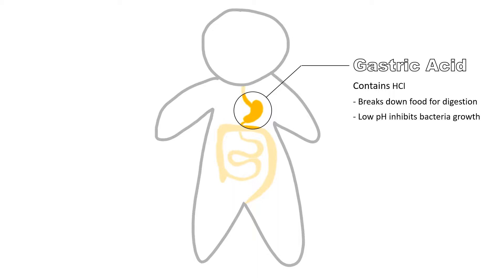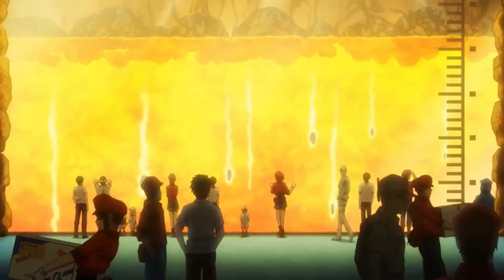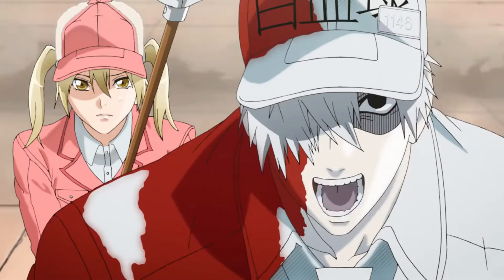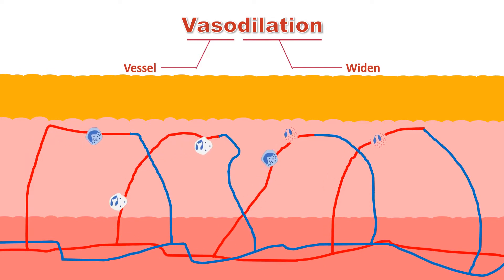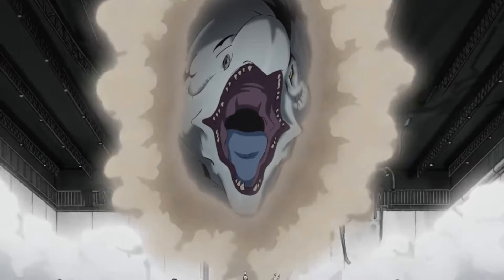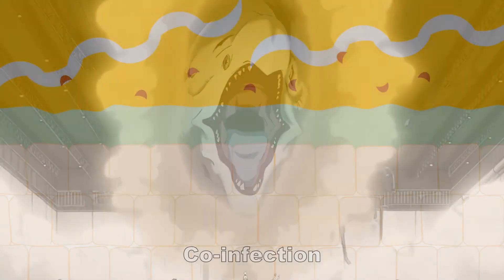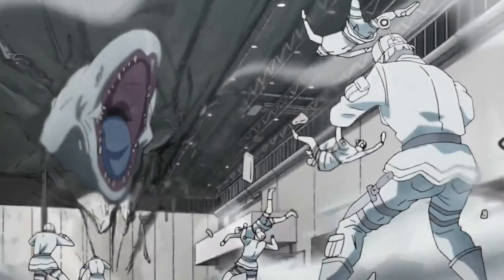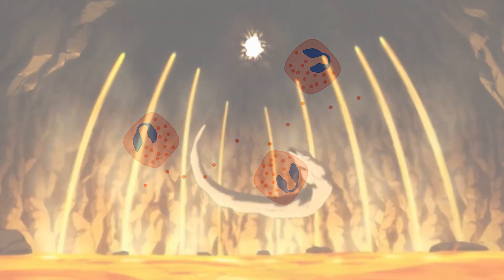The Rumble Within | "Cells at Work" Scientific Review 1x04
Episode 4 of “Cells at Work” is titled “Food Poisoning”, where the body eats contaminated seafood and get a rumbling tummy. New cells are introduced into the fight, and they are helpful, powerful, and weird.

Anime: Hataraku Saibou, Cells at Work, はたらく細胞

Image Sources:
All scenes are taken from “Cells at Work” unless otherwise stated.
“Vibrio cholerae with a Leifson flagella stain (digitally colorized)” by CDC/Dr. Edwin P. Ewing, Jr. (PHIL #1034), 1976, Public Domain,
Images of body systems are drawn by me.